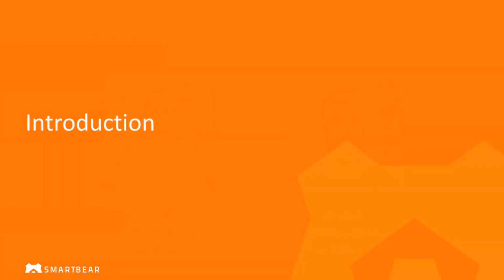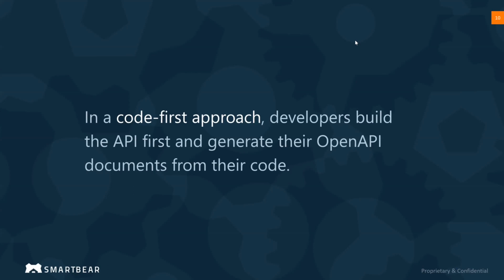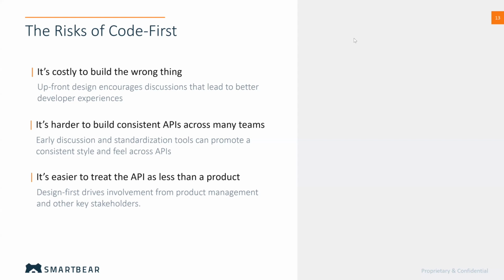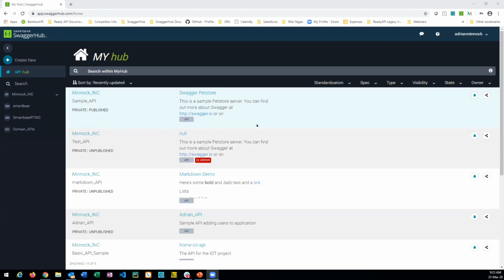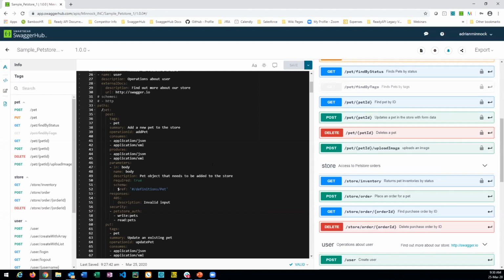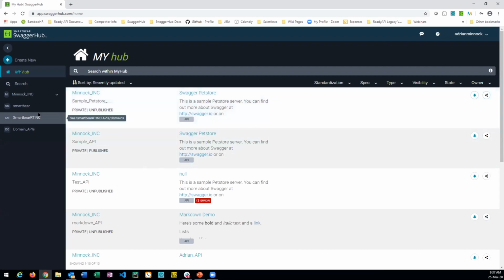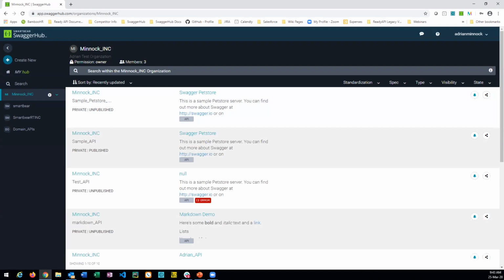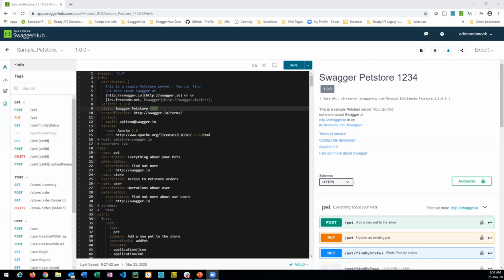Adopting a Design First Approach to API Development with SwaggerHub